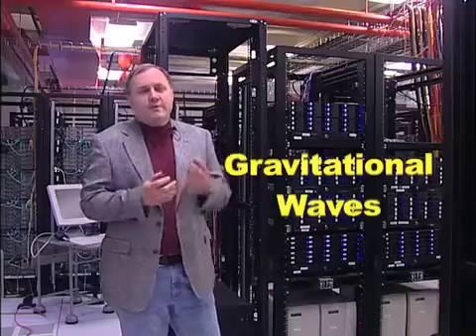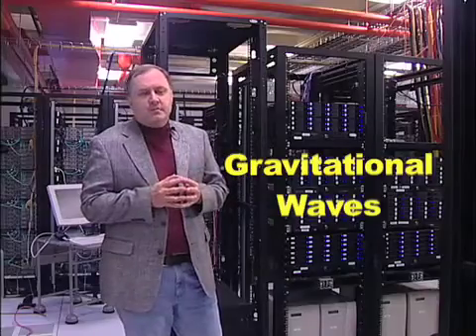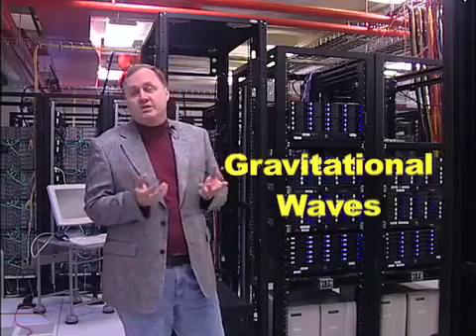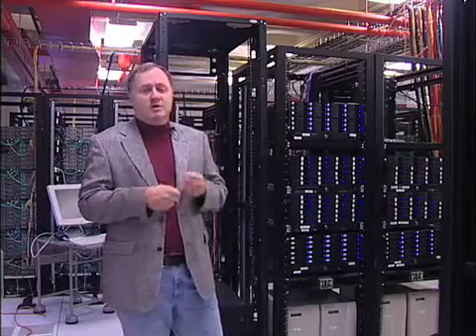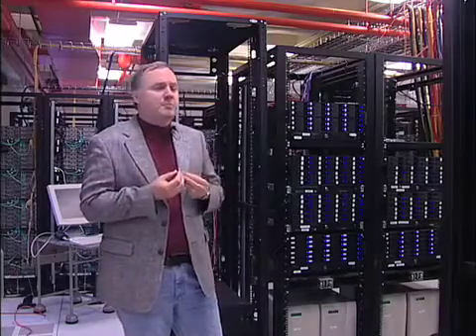LIGO and UWM's Nemo supercomputer cluster.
Physicist Alan Wiseman gives a tour of the supercomputing grid at the University of Wisconsin-Milwaukee that is helping search for gravitational waves in space.